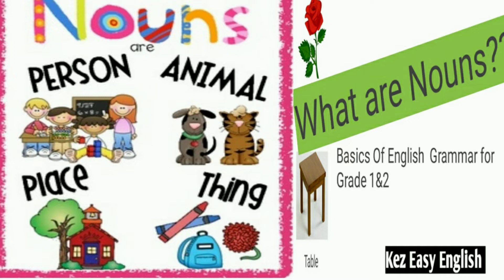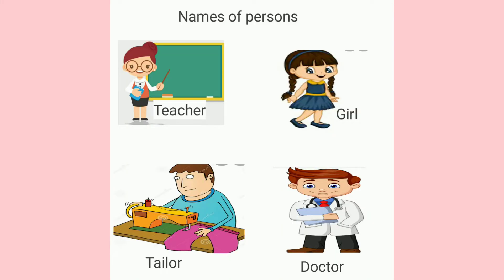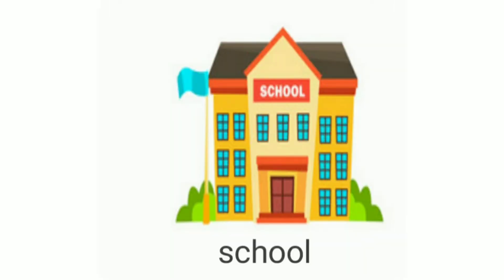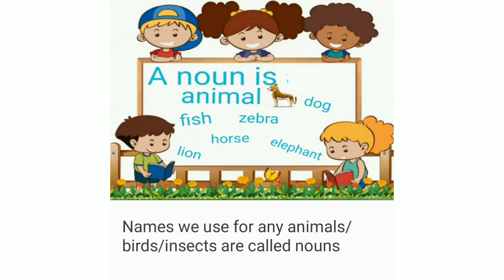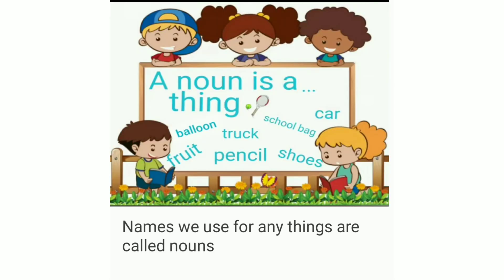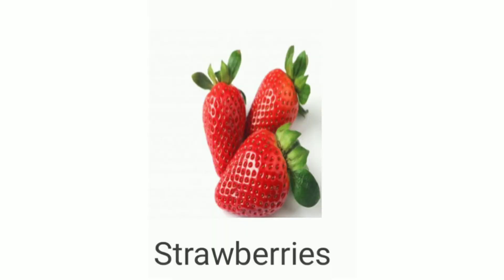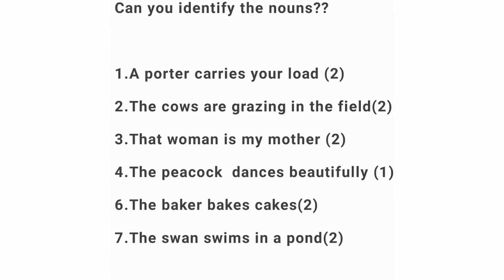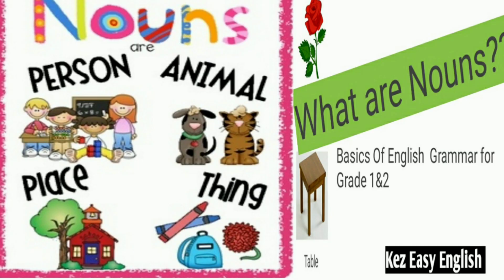What are nouns?Nouns with worksheets/Basics of english grammar/Kez Easy English /Ep-21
What are nouns?Best home schooling video to teach Nouns... Basics of English  Grammar